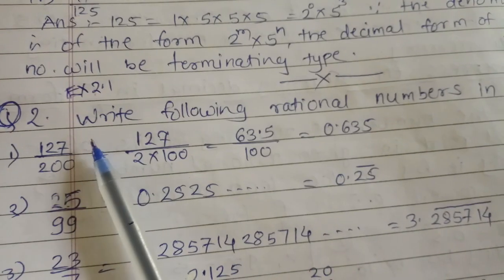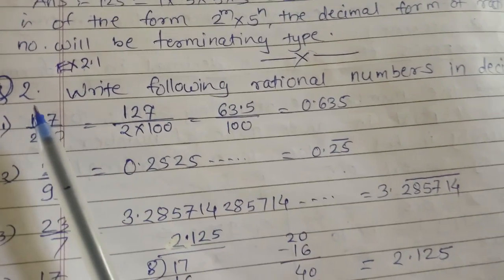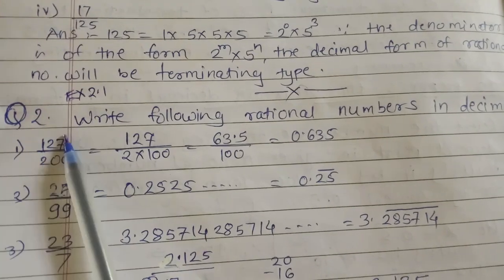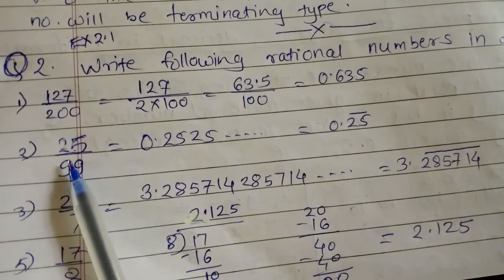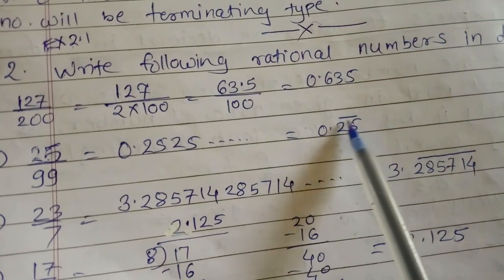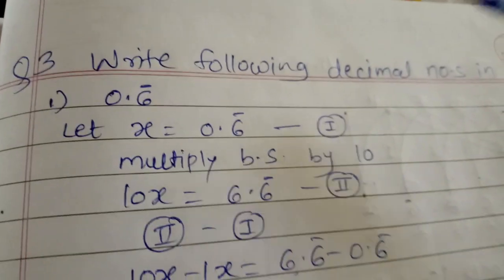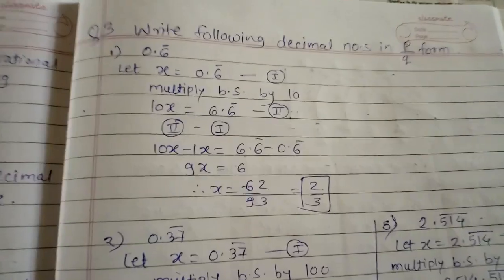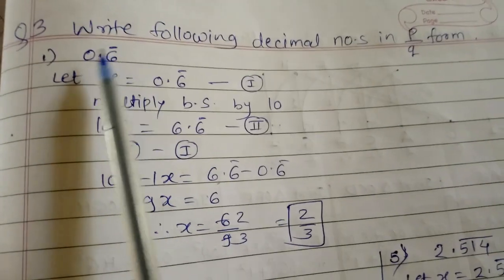Lecture 11-Real numbers -3-9th